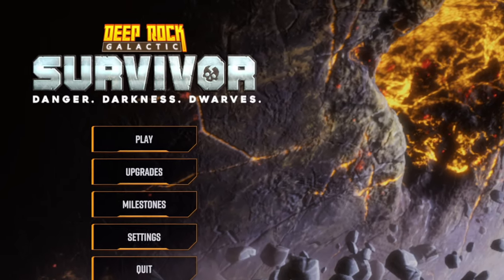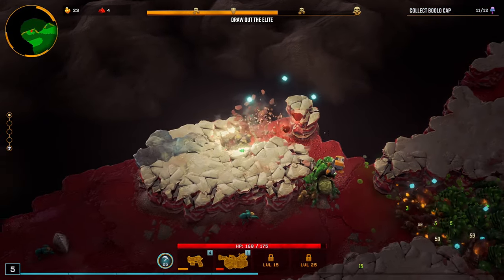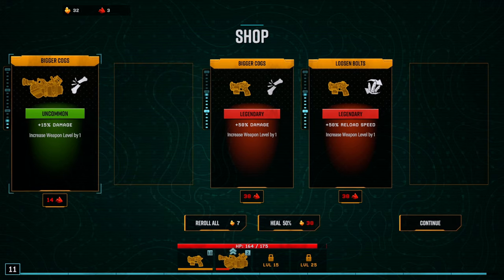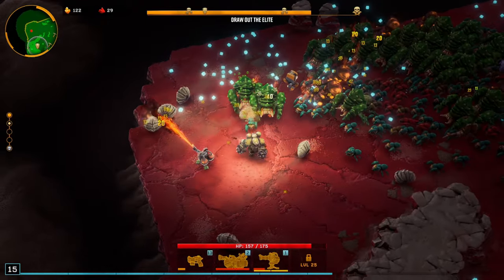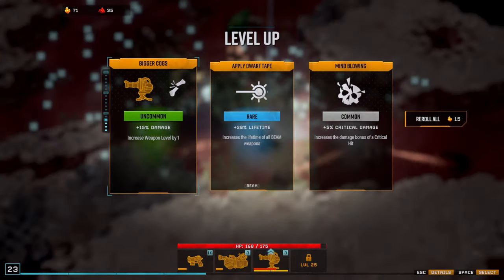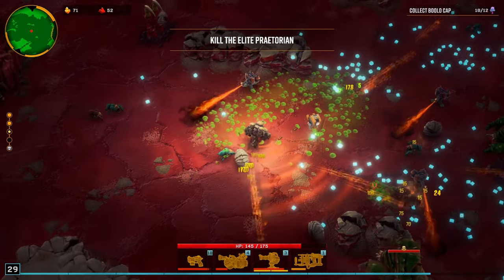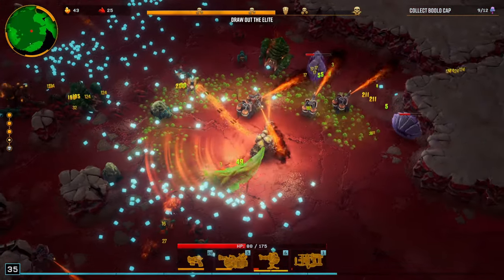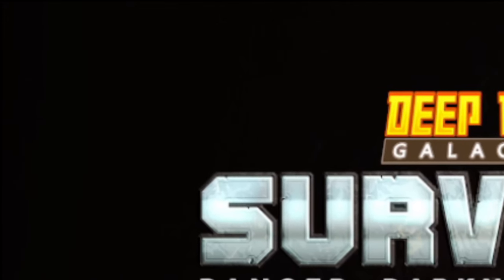Class So Broken It Had To End!!? New Map Update "Salt Pits"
Deep Rock Galactic Survivor Early Access Has Officially Released! This is a large step forward from the Demo Mode of the game.

New refinement of the game, better graphics, faster speeds, new unlockables and so much more!

How far can we go? How much can we unlock!? Watch to Find out